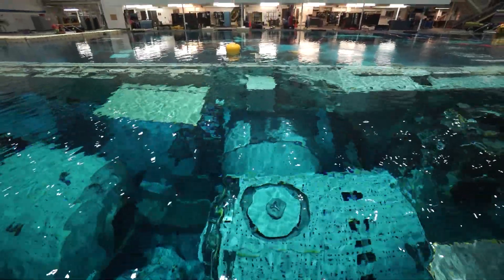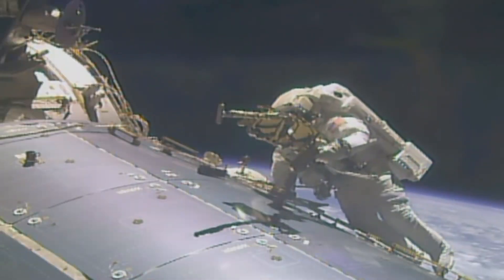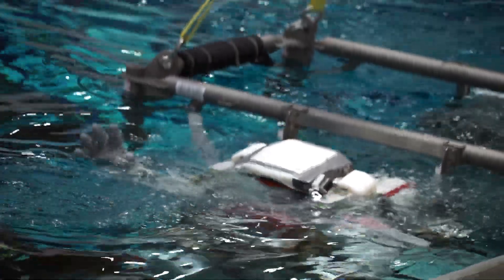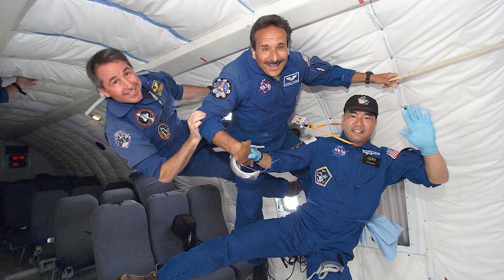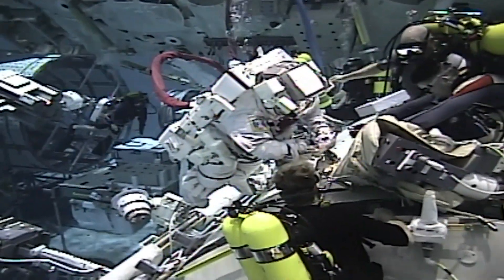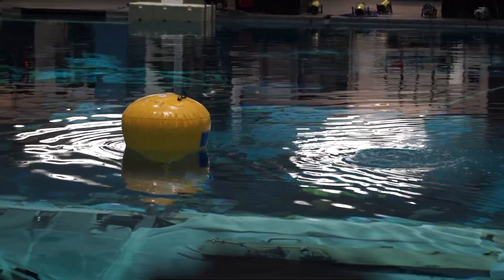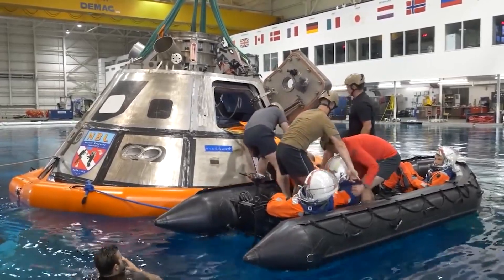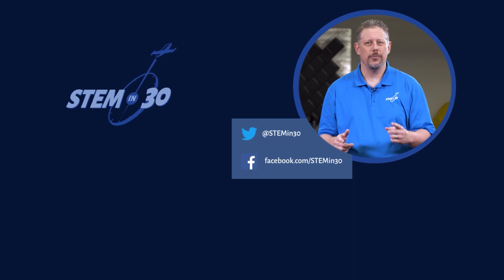Training for Spacewalks - Underwater: STEM in 30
Did you know astronauts spend hours underwater training for spacewalks?  It takes a large team of people to prepare them for venturing outside the Space Station.

This video was a part a full episode of STEM in 30 titled: STEM in 30: Unexpected Careers in STEM